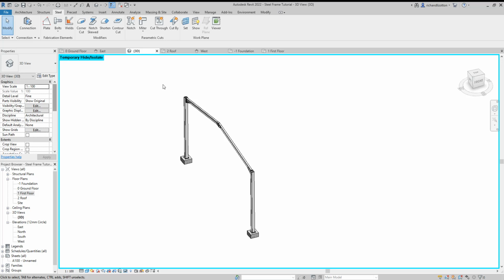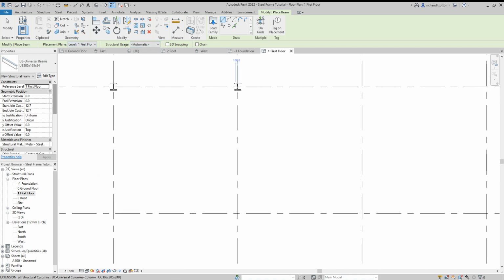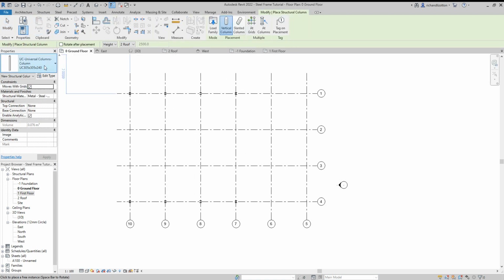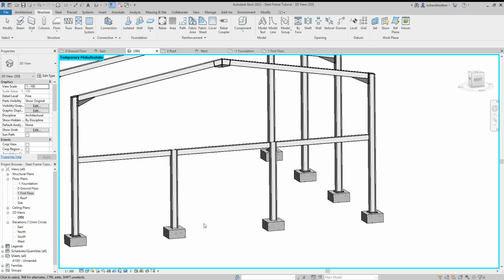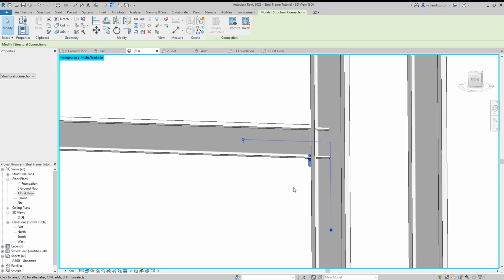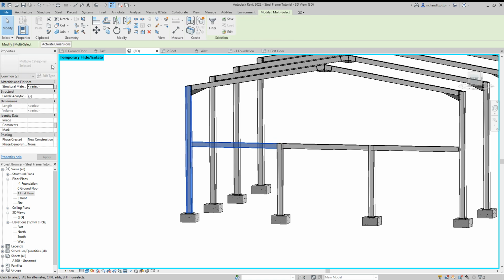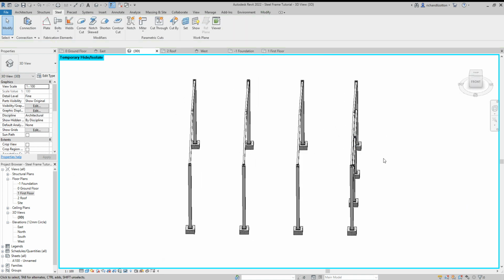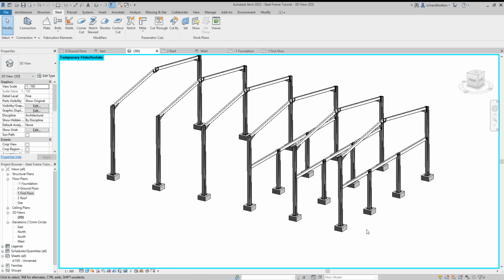4 Adding Beams for Intermediate Floor & Copying Frame Portals with connections Revit Tutorial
Step by Step guide to making a Steel framed building in Revit.
This tutorial copies the portals with the connections, adds some more columns and intermediate beams ready for an upper floor.